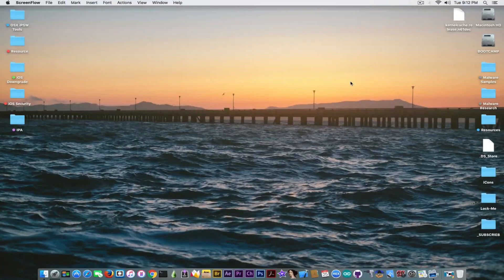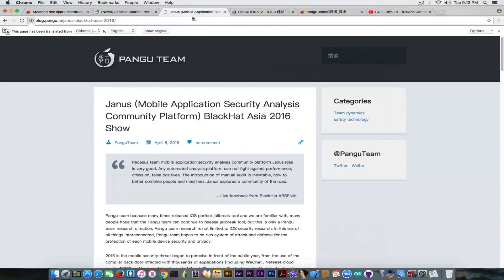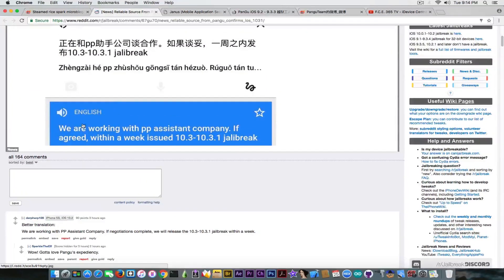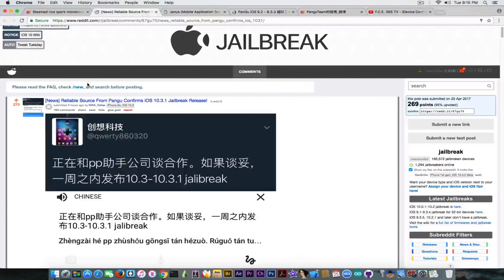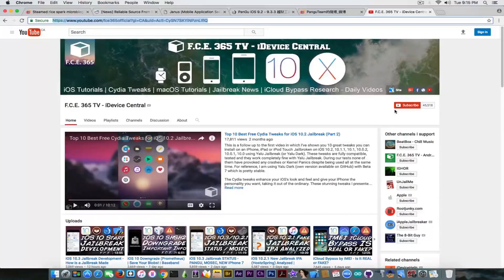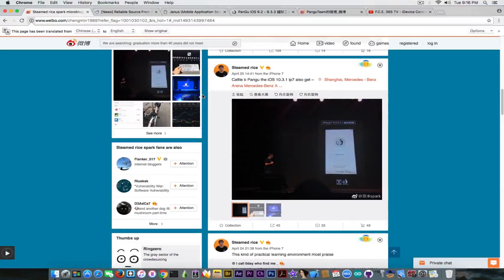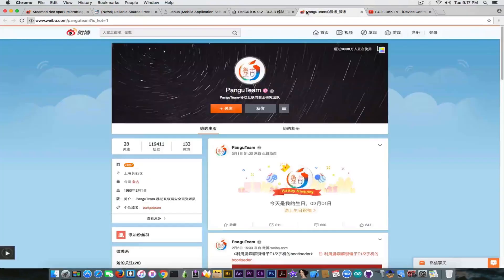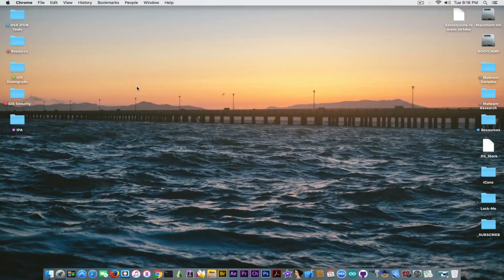iOS 10.3.1 JAILBREAK by PANGU WAS DEMOED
Wow! Astonishing news are coming from China. Pangu has demoed today one of the first iOS 10.3 to iOS 10.3.1 Jailbreak on the iPhone 7 and presumably compatible with other 64-Bit devices as well. A couple of photos posted on a Chinese social network called Weibo by the security researcher Min(Spark) Zheng. The photos show a Jailbroken iPhone 7 running iOS 10.3.1 presented on the stage at what looks like Janus conference (part of BlackHat Asia?). Anyways, another individual from China claims on twitter that the jailbreak might be released in a week in partnership with PP Assistant (Pangu's partner), this information cannot be yet verified but you will be kept informed here on the channel.

Quick note: iOS 10.3.1 is the current signed version, but if you are running iOS 10.2, iOS 10.2.1 or iOS 10.3 don't update to iOS 10.3.1 yet. I WILL KEEP YOU INFORMED WHEN YOU NEED TO UPDATE! Download the IPSW in the PC for your device (for iOS 10.3.1) but don't update yet. iOS 10.3.1 won't be unsigned very soon because iOS 10.3.2 is still in Beta 4 and therefore its release must happen first, then a week must be left by Apple as a spare time for people having issues on iOS 10.3.2 to be able to go back to 10.3.1.
YES, iOS 10.3.1 will be unsigned faster once iOS 10.3.2 is released due to this Pangu Jailbreak, but there is still time. SAVE the blobs for iOS 10.3.1, I have attached a tutorial on the description down bellow on how to do so.

I am pretty sure you wouldn't like to miss out this Jailbreak or any important info!